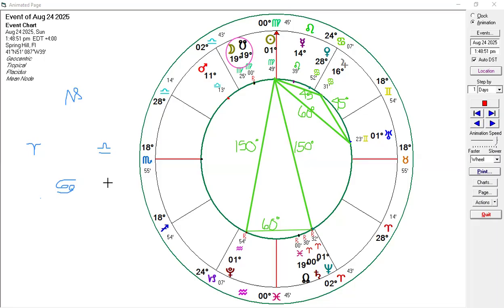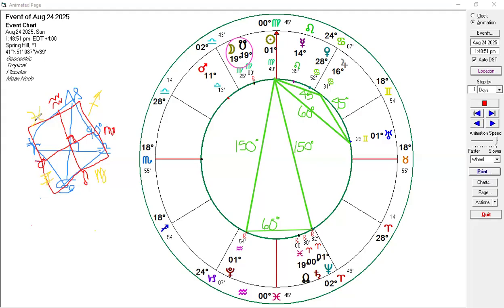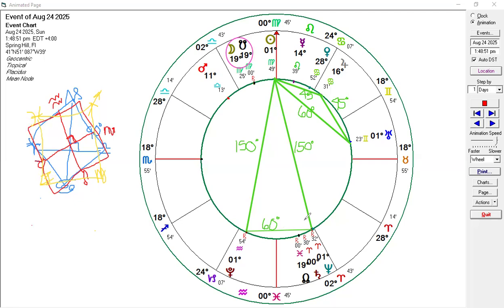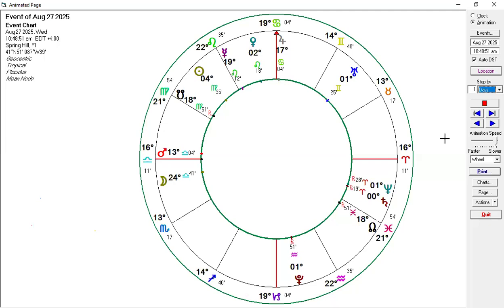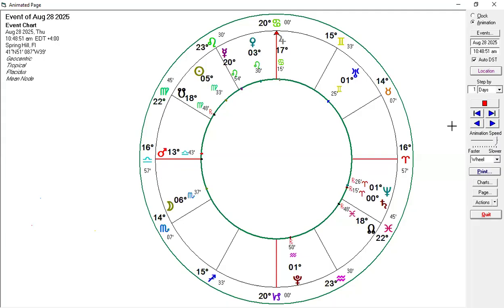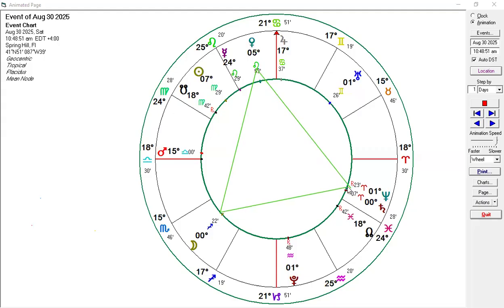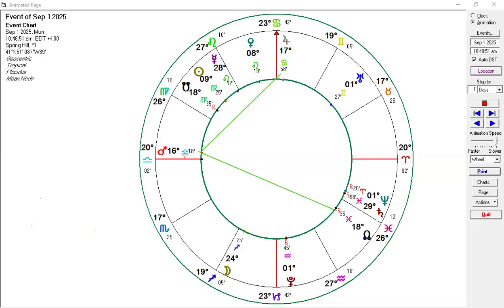Weekly transits Aug 26 2025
We have a real powerhouse week as we end August. The Sun is just into Virgo and the orderly, lets-get-organized energy runs into some things that need to be cleared up before real progress is made.  We also have a sense of really wanting to get to the bottom of things.  Venus changes signs to Leo which is loudly wanting what it wants! The Moon makes several patterns this week and early in the week we will experience a grand Air trine with Moon in Libra, Uranus in Gemini and Pluto in Aquarius.  This could be radical (Uranus), social (Libra Moon), transformations (Pluto in Aquarius)!
And we will also experience a grand fire trine on Saturday when the Moon moves into Sag, and trines Saturn-Neptune in Aries and Venus in Leo. This is intense, powerful, dynamic and full of exciting energy. Moon feelings in philosophical Sag, bringing in the dream, making it manifest with its trine to Saturn (structure) and Neptune (the dream or big dis-illusion), and Venus, boldly sassy and in command Leo.
It is a dynamic and fast moving week, good for catching several opportunities to move forward in clearing the past and restructuring the future.
I do have an aspect that I wrote incorrectly on the screen but correct it.